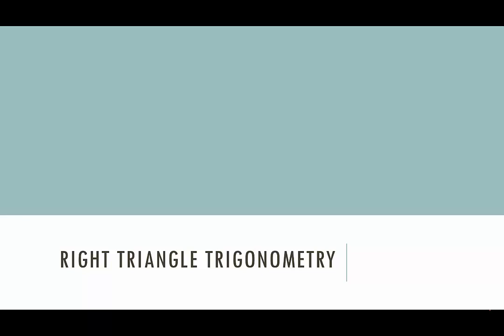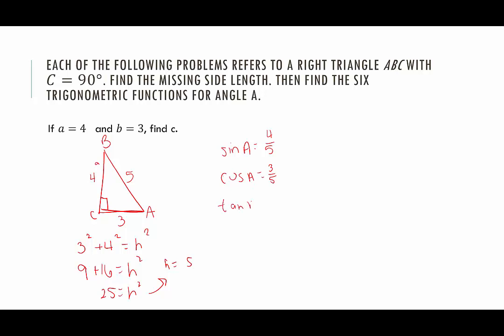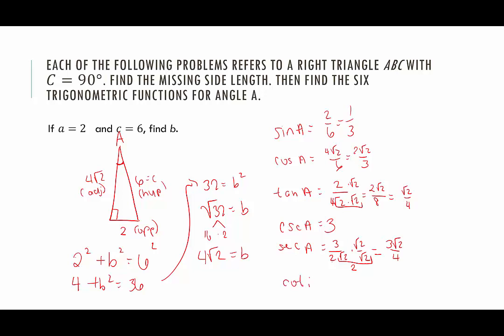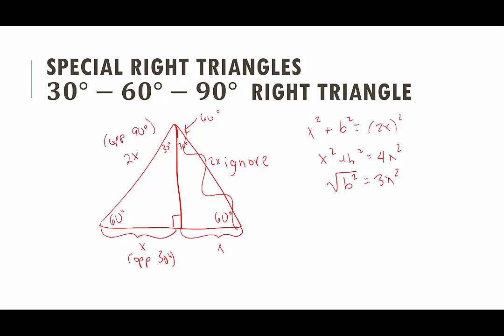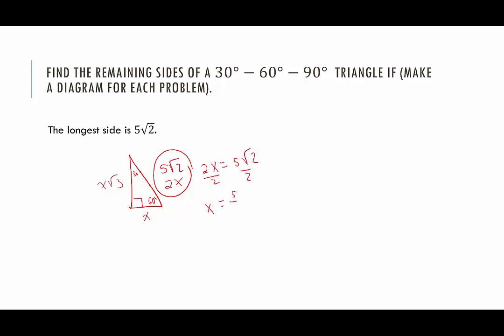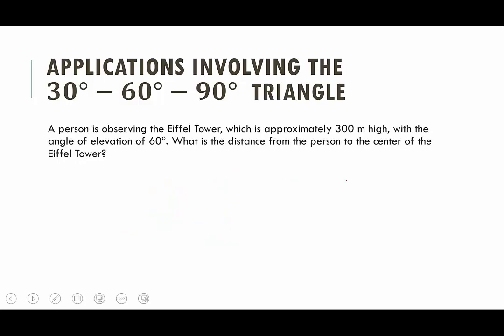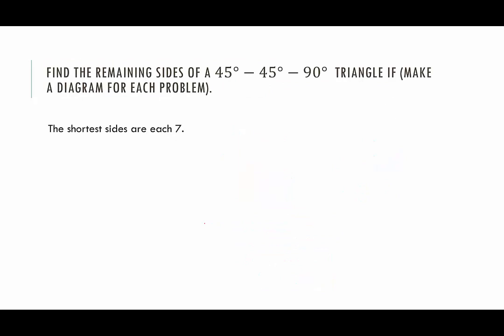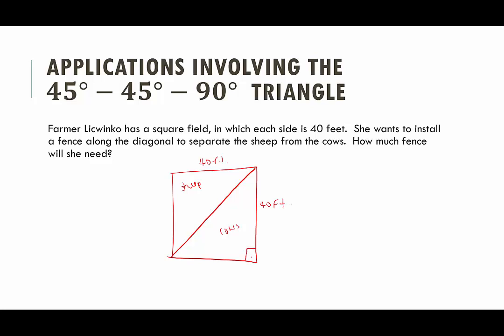[SL]Right Triangle Trigonometry